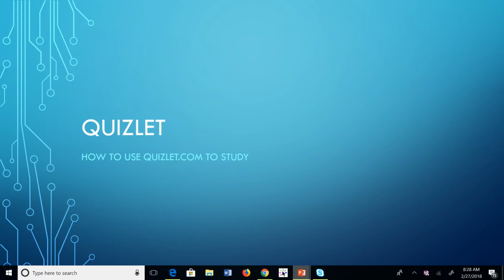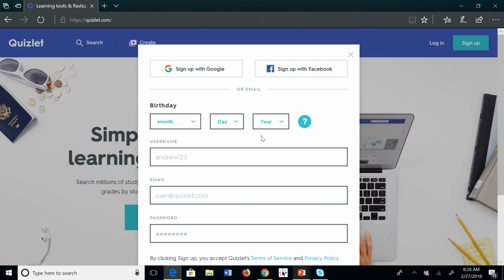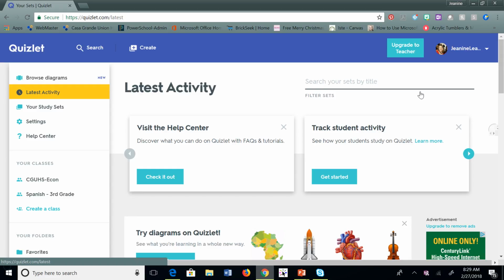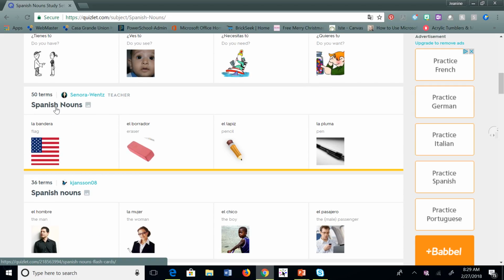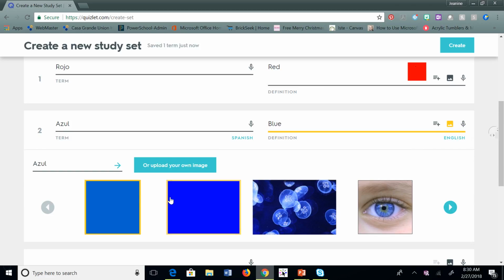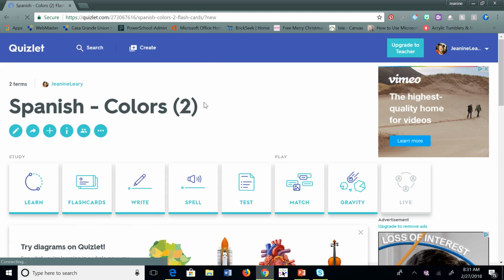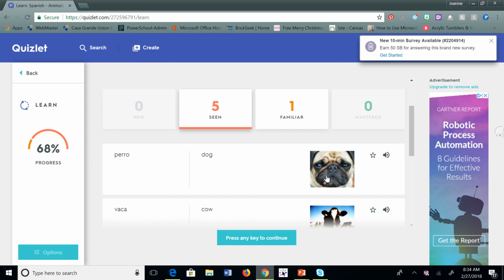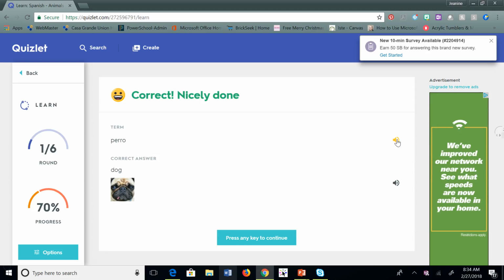Quizlet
Using Quizlet.com to create a study set